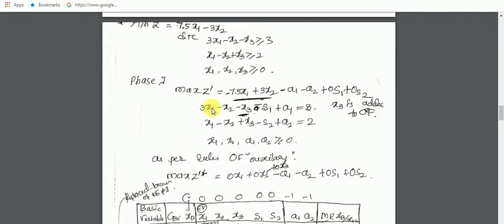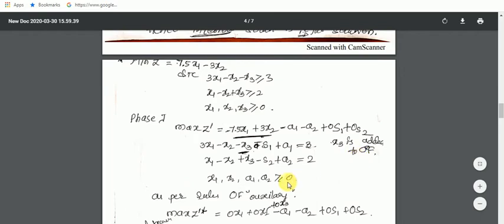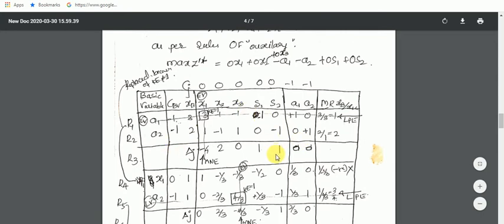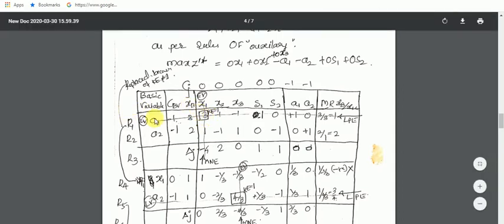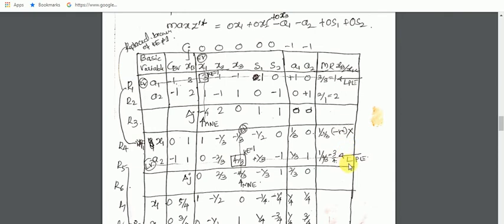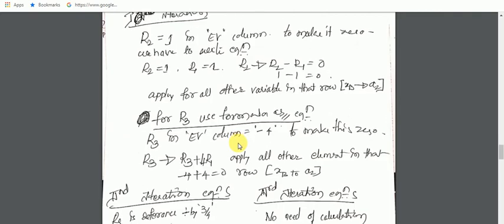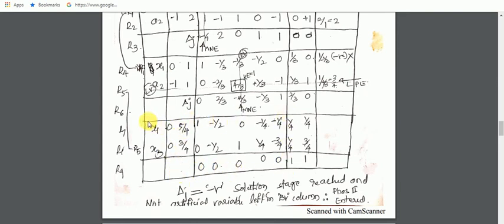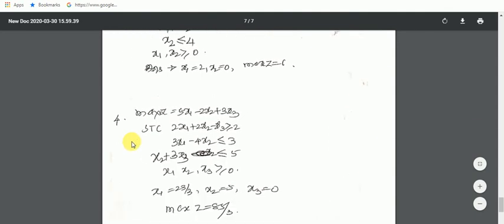Problem on 2 phase method...